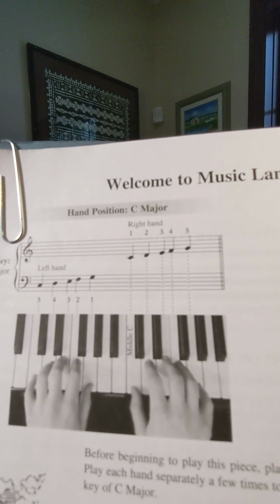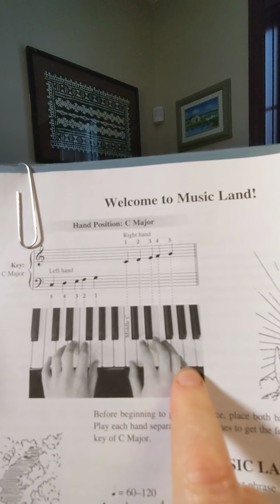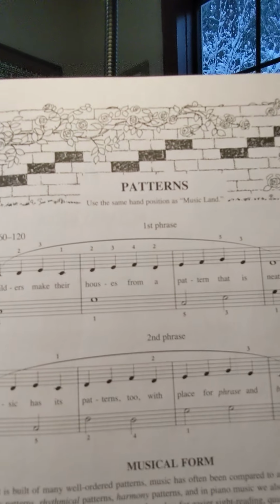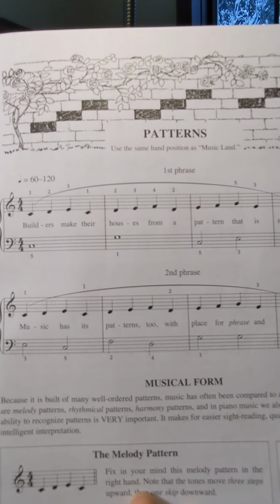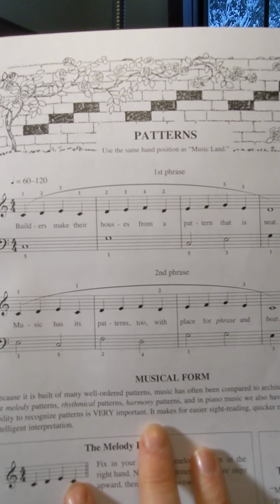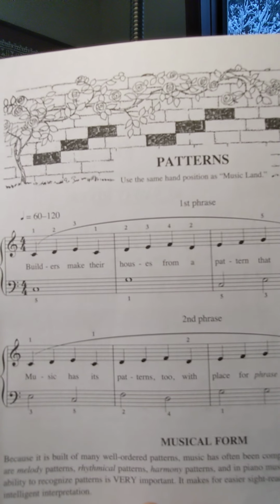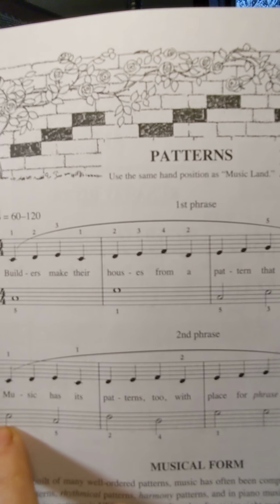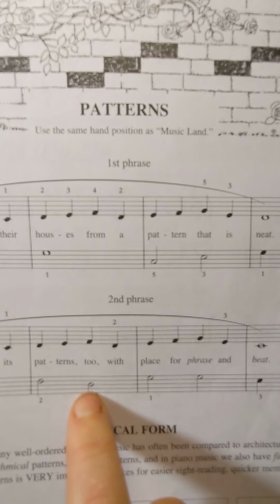John Thompson's Course For The Piano Grade One. Lesson two. "Patterns"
The second lesson/song in this curriculum reviewed for you.